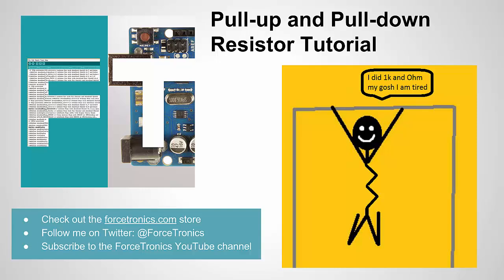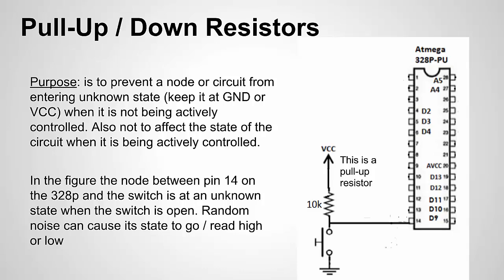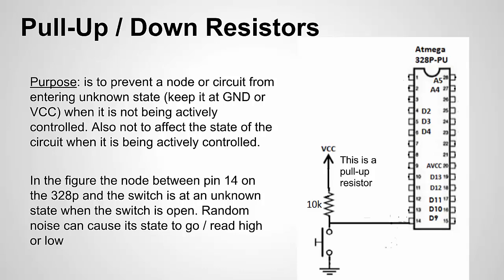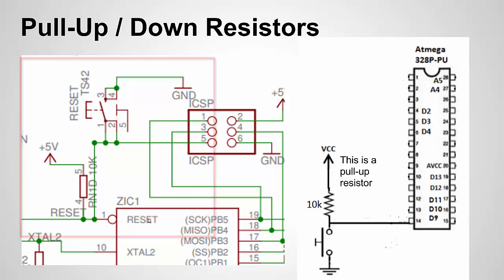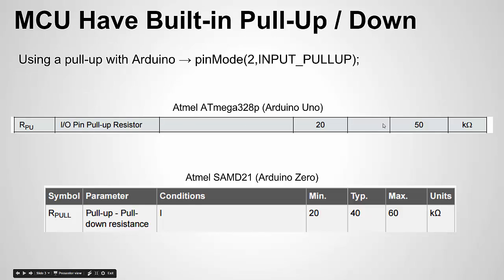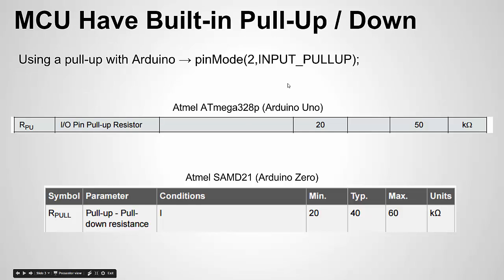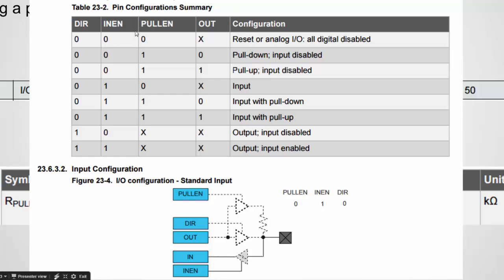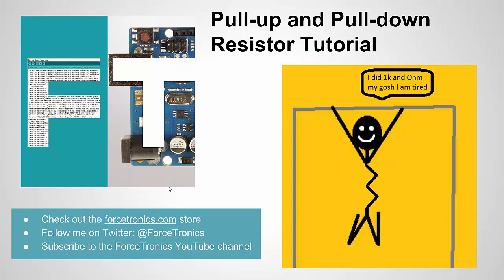Pull-up and Pull-down Resistor Tutorial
In this video we take a look at what are pull-up and pull-down resistors, their purpose, and where to use them.